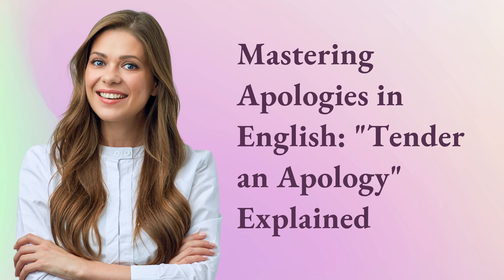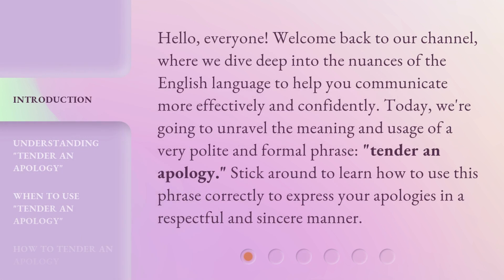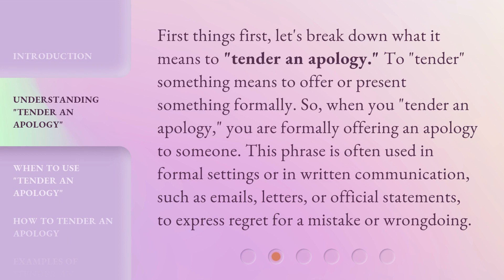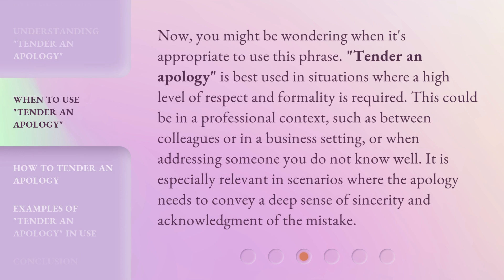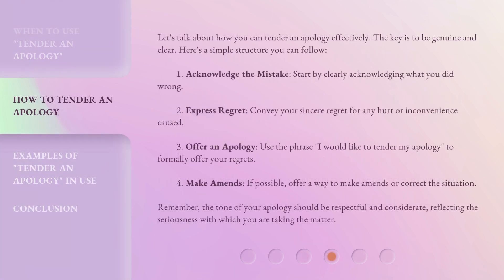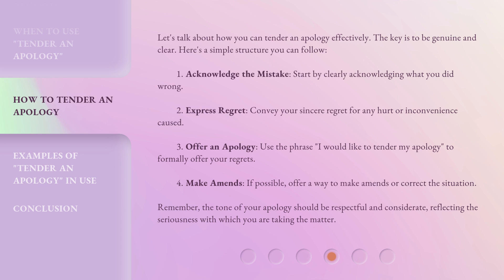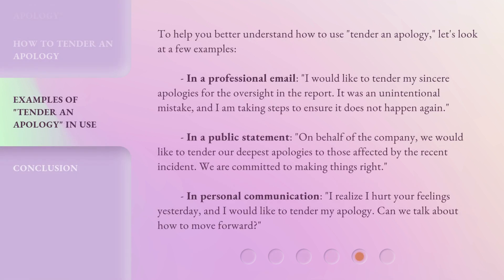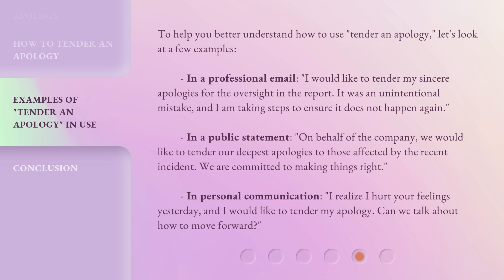Mastering Apologies in English: "Tender an Apology" Explained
00:00 • Introduction - Mastering Apologies in English: "Tender an Apology" Explained
00:36 • Understanding "Tender an Apology"
01:08 • When to Use "Tender an Apology"
01:39 • How to Tender an Apology
02:27 • Examples of "Tender an Apology" in Use